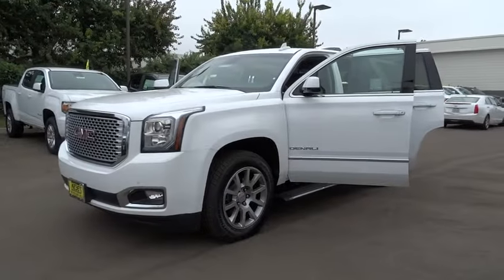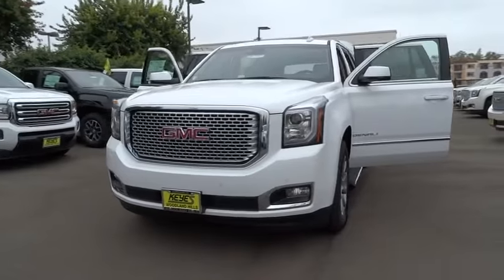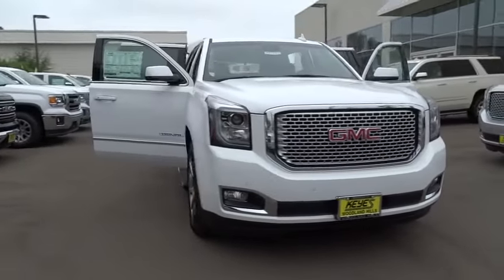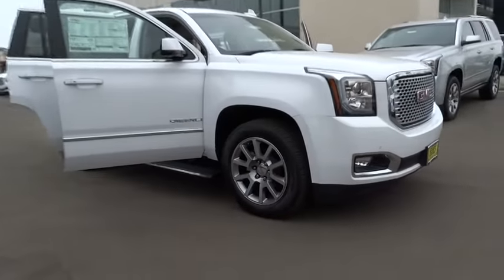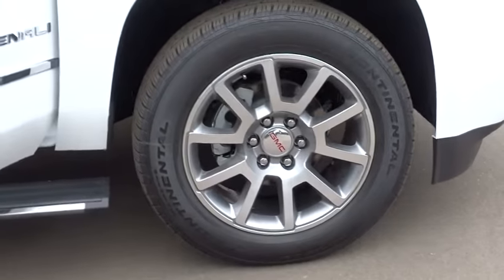2015 GMC Yukon Los Angeles, Woodland, Beverly Hills, Thousand Oaks, Van Nuys, CA 851283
2015 GMC Yukon